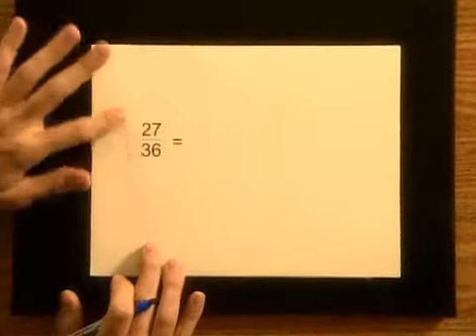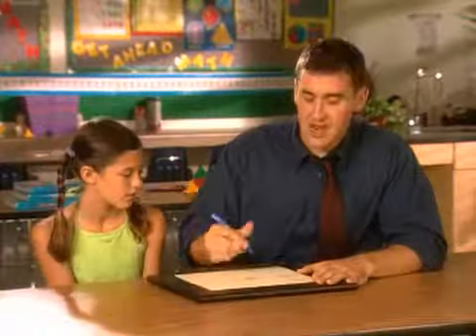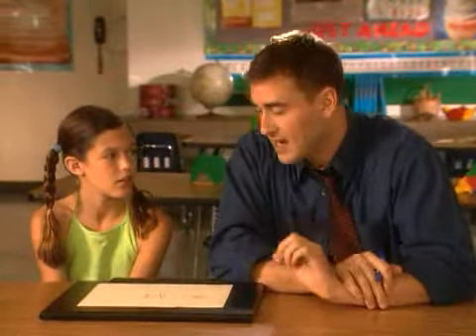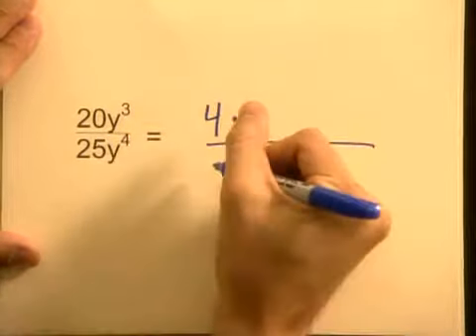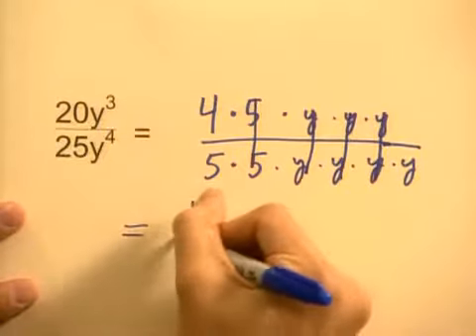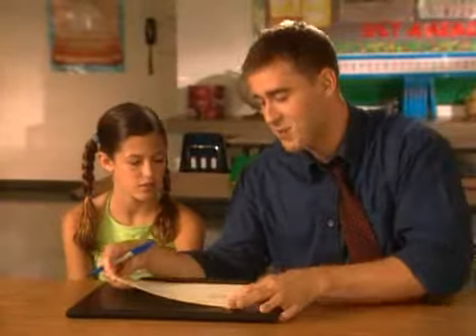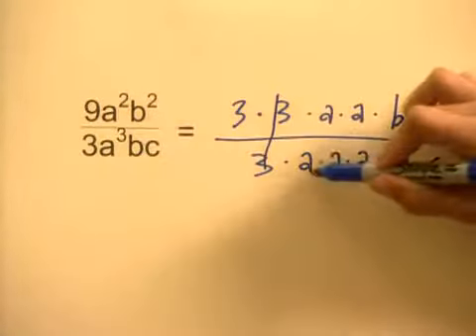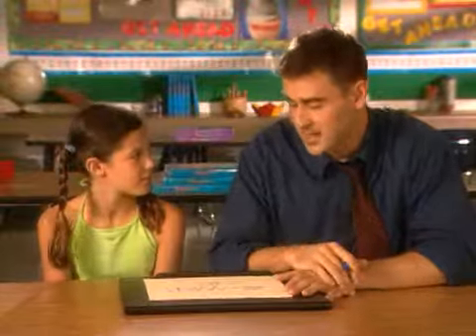Simplifying Fractions - Grade 7 Video 7